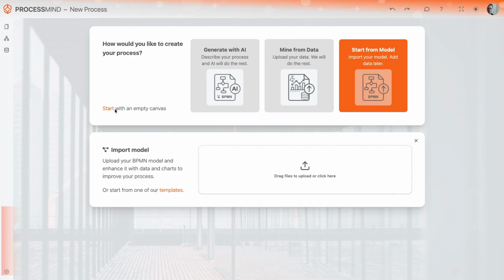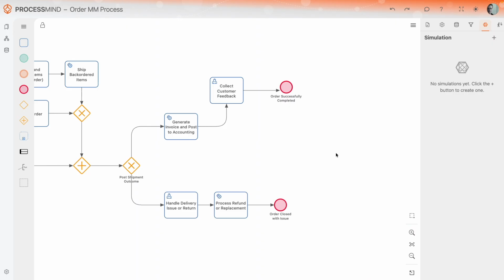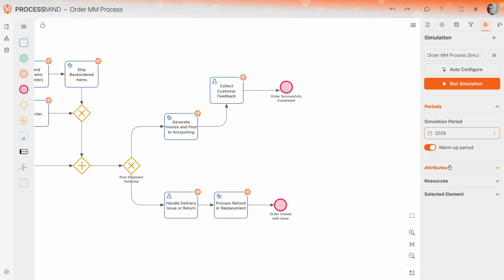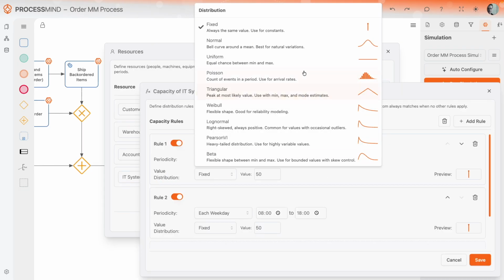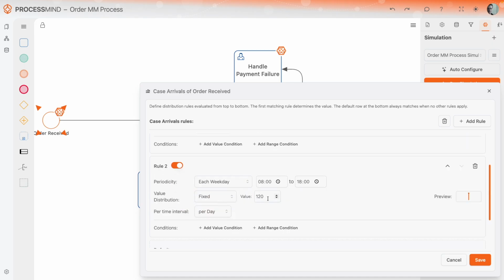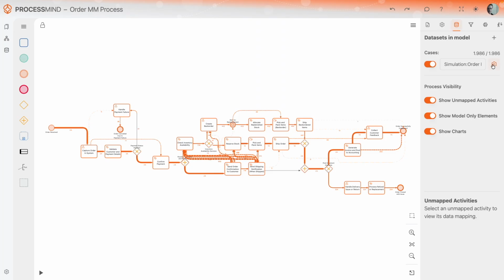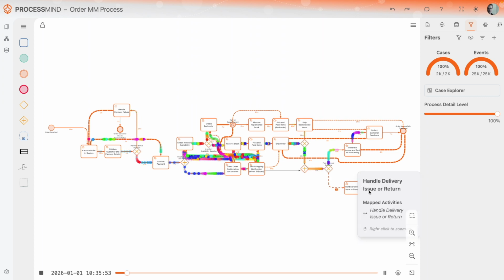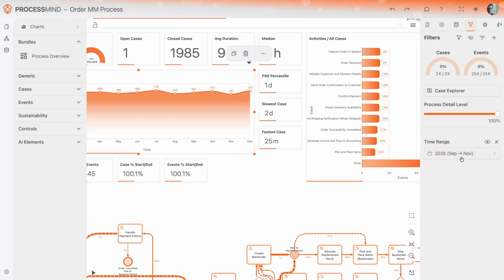How to use the Process Simulation Engine in ProcessMind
Welcome to ProcessMind, where processes don’t just get visualized — they get tested, explored, and improved.

In this tutorial, you’ll learn how to use Process Simulation in ProcessMind to experiment with your processes before making real-world changes. We’ll show you how to:

• 🧠 Simulate real process behavior based on your actual data
• ⏱️ Test the impact of cycle times, waiting times, and resource constraints
• 🔁 Explore “what-if” scenarios to understand bottlenecks and improvements
• 📊 Compare simulation outcomes to identify the best-performing options
• 🚀 Turn insights into confident, data-driven decisions

Process Simulation helps you move from understanding your process to optimizing it — safely, predictably, and measurably.

By the end of this video, you’ll know how to use simulation in ProcessMind to reduce risk, improve performance, and support better operational decisions.